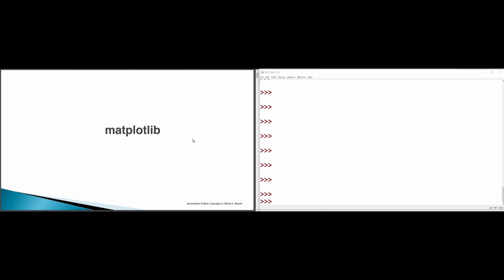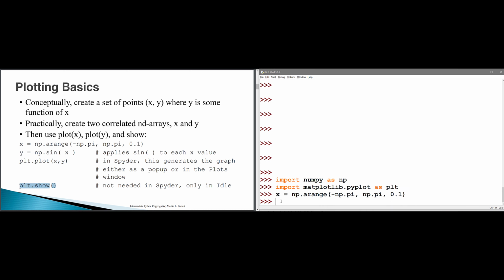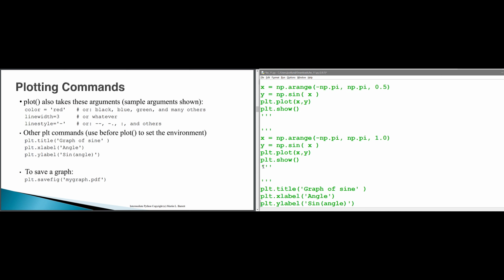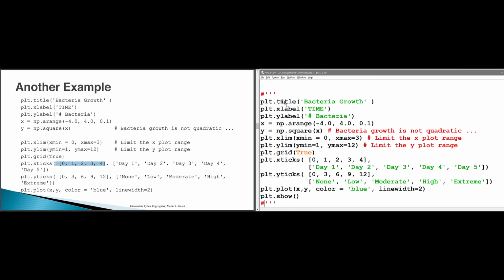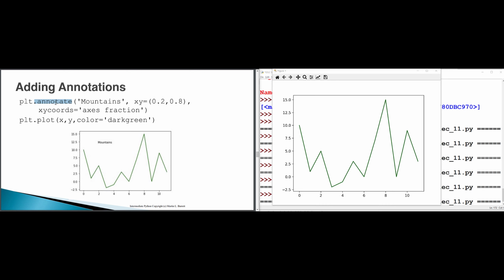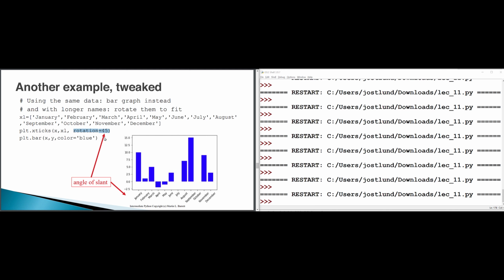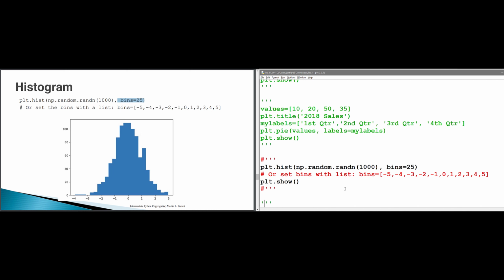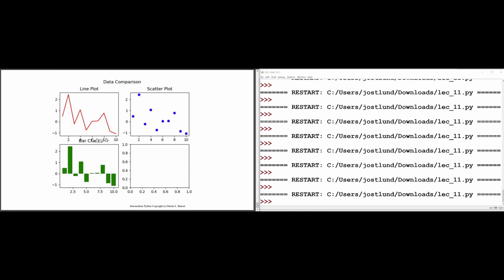Intermediate Python A3 2022 Week 6 Lecture 1